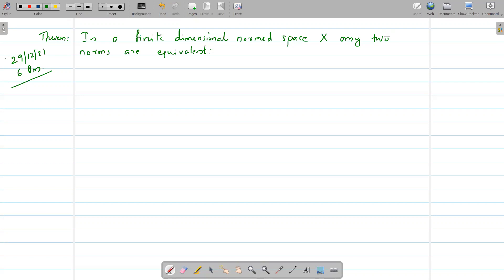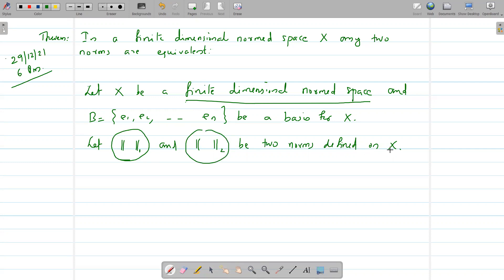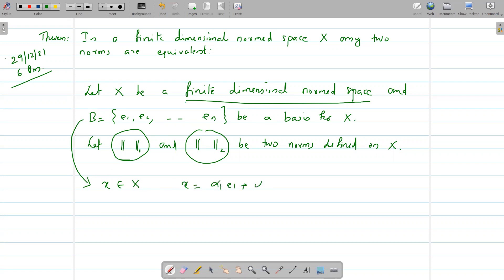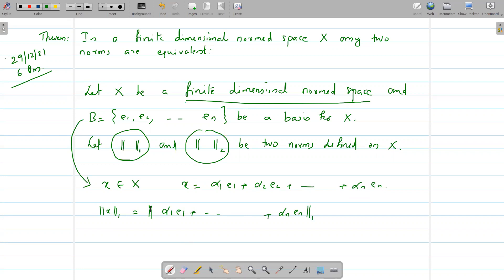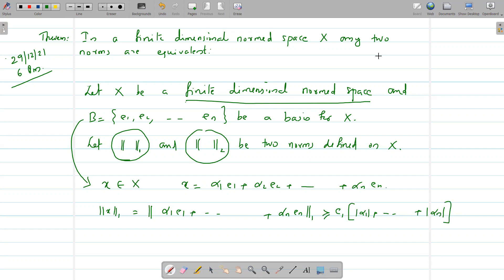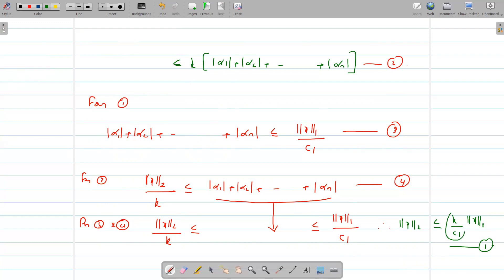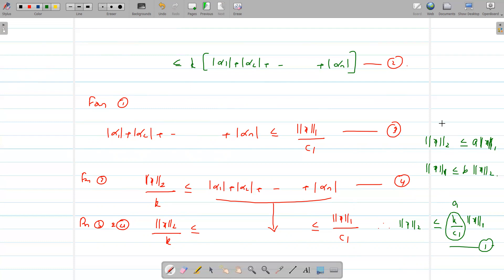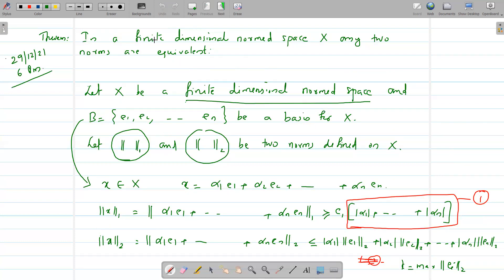In a finite dimensional normed space any two norms are equivalent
Functional Analysis|| Dr Indulal G SAC